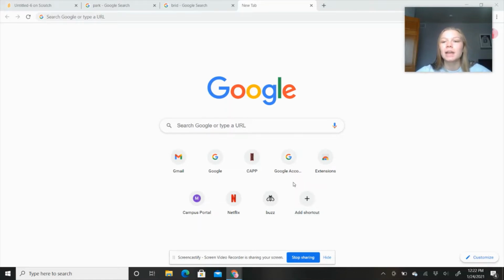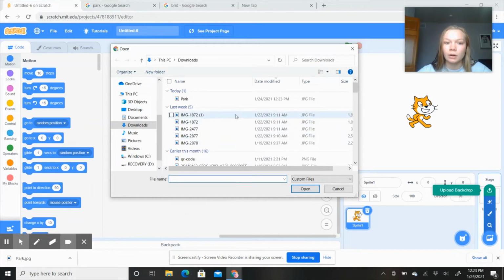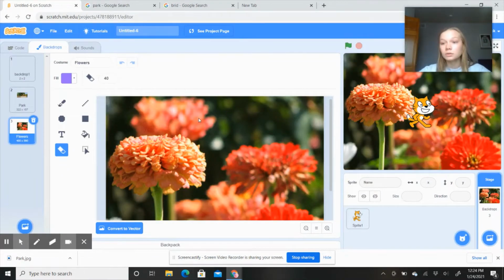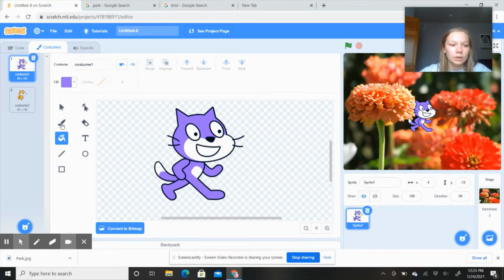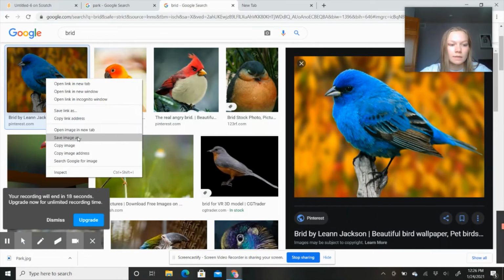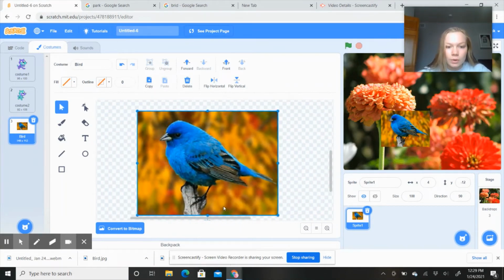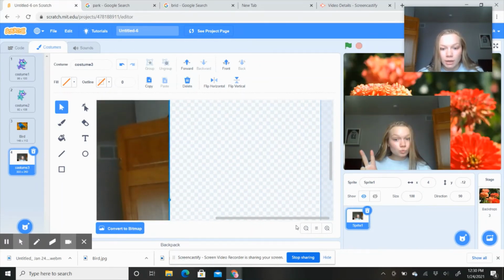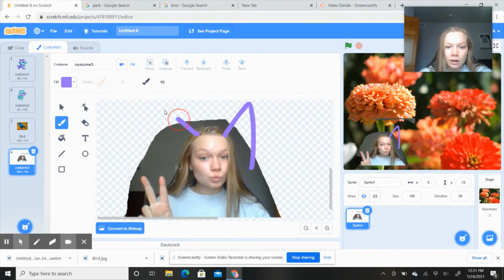CodeCS Character Customization Bailey